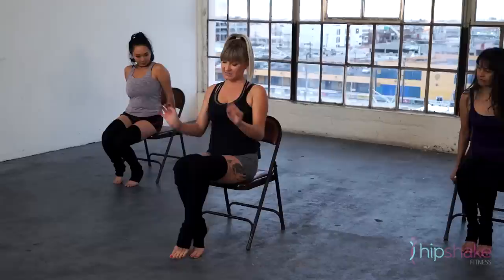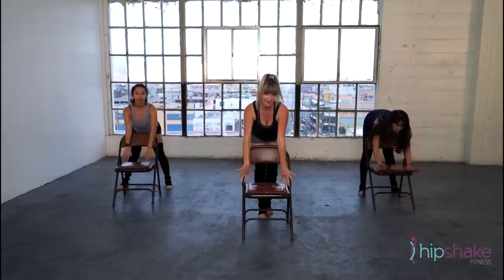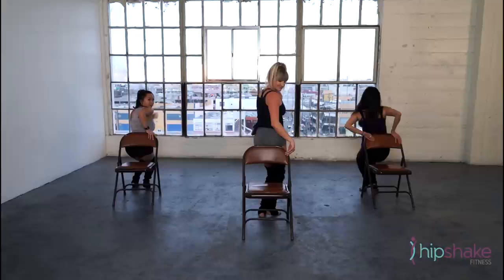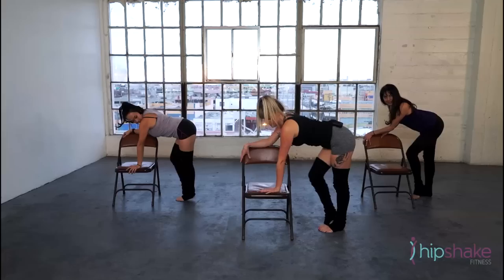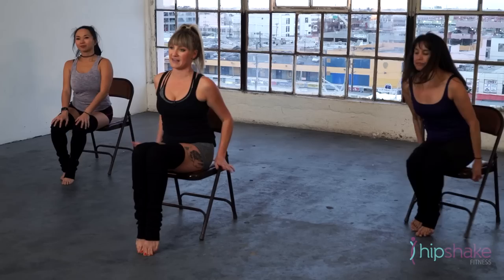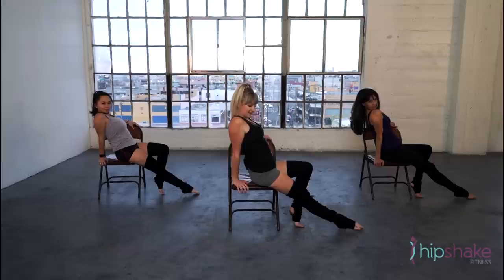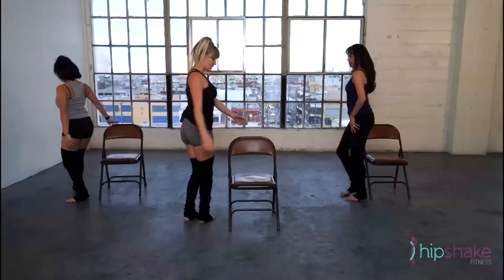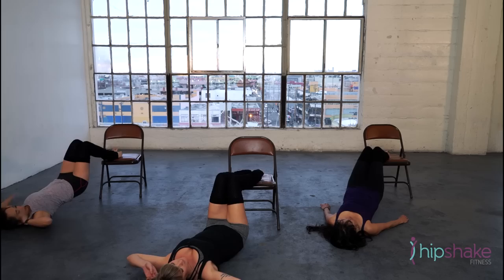Burlesque Chair Dance Tutorial | Chair Dance Choreography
Here's to all our chair women! This burlesque chair dance tutorial will sauce up your workout. Learn how to own your throne with a burlesque chair dance choreography with Erica. Your chair will be your new bff for all your burlesque dance choreographies!

This burlesque chair dance tutorial is a 5 minute clip from our Burlesque Burn workout.

Burlesque Burn combines the control and stamina of Pilates with the sexy theatrics of Burlesque. We start each class with pilates based toning workouts and end with a flirty and fun choreography. You’re gonna feel empowered and ready to take on the world!

As a member of the Hip Shake Fitness dance studio, you get access to hundreds of premium dance workout videos, 2-3 week programs for a specific goal, live workouts, community challenges and a body positive community for only $24 a month.

Heather